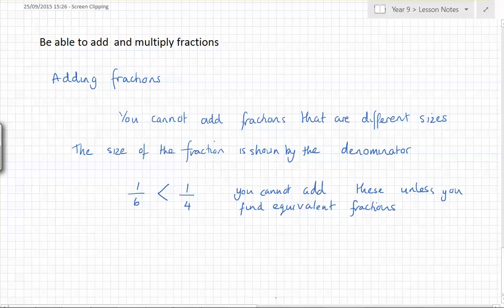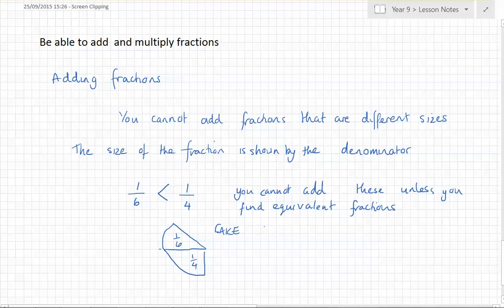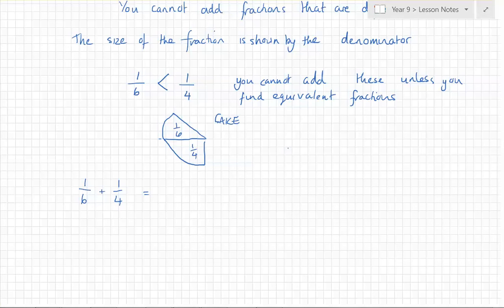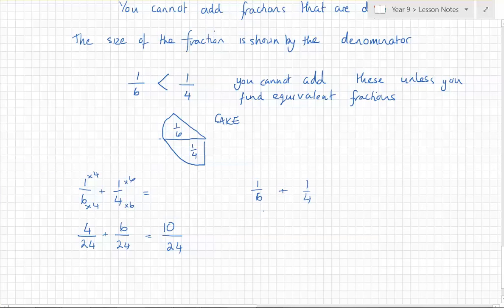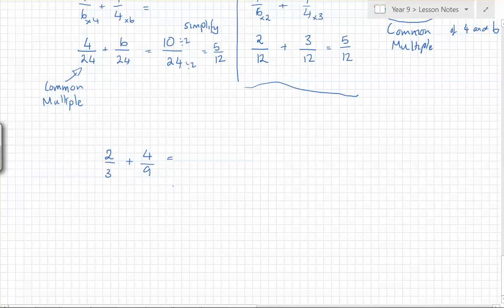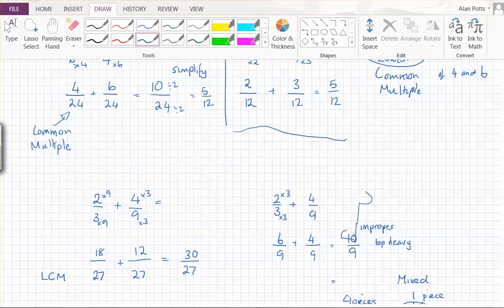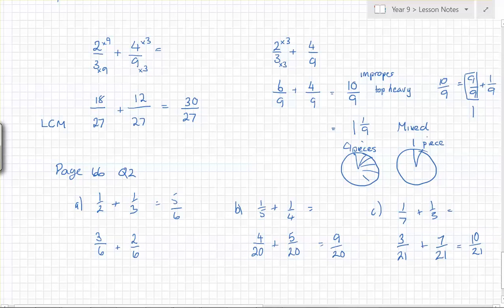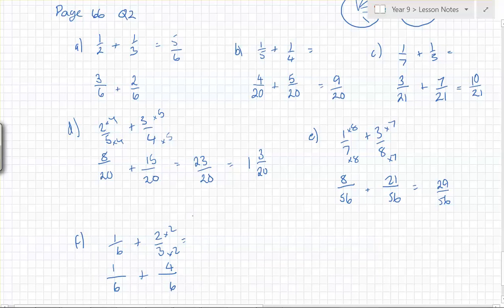Adding fractions using equivalent fractions